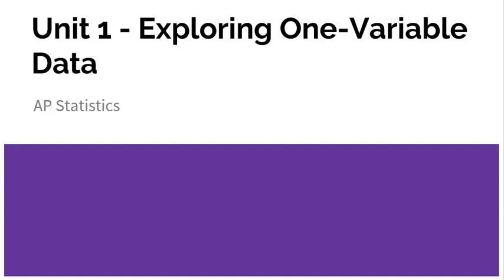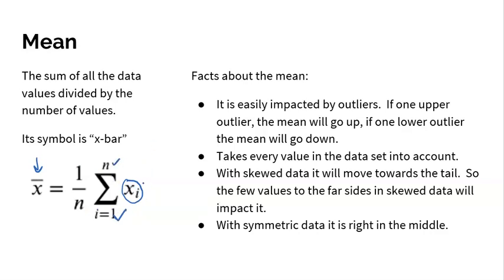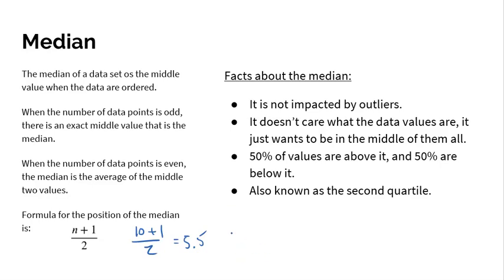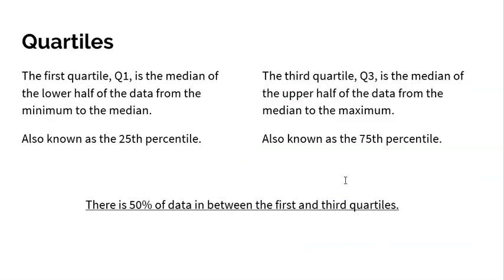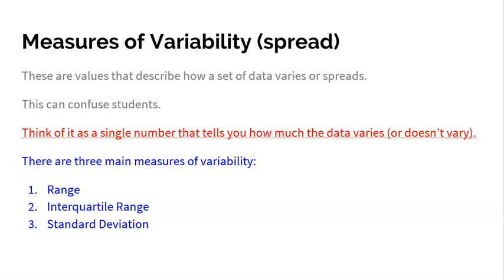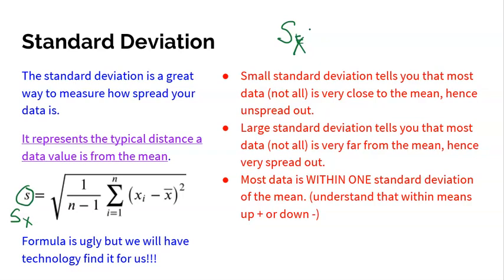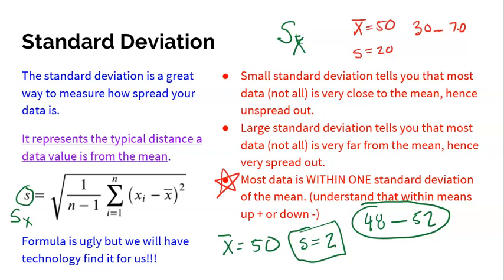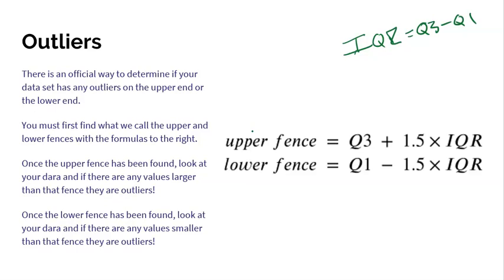AP Statistics: Topic 1.7 Summary Statistics for a Quantitative Variable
This video explains the different summary statistics for quantitative variables.

For more exclusive summary videos, study guides, practice sheets and much more to help you in your AP Stats class and on the AP Statistics exam check out the Ultimate Review Packet for AP Stats.  It has everything you need to review what your are learning in class and prepare for the AP exam.